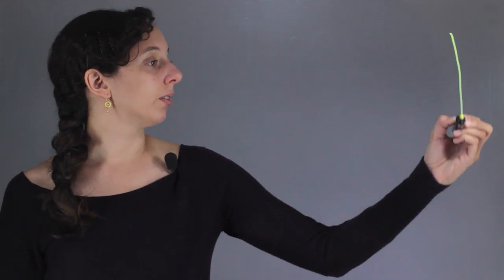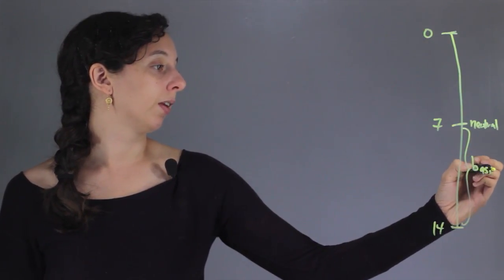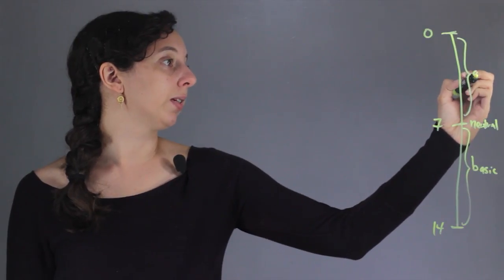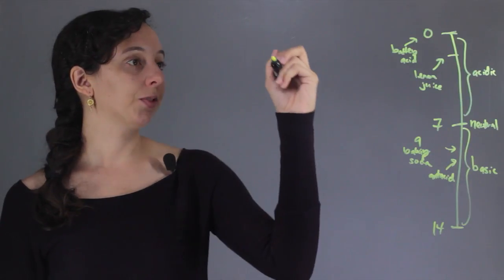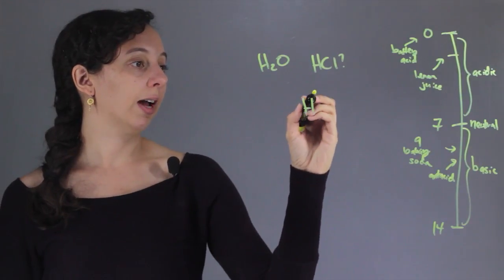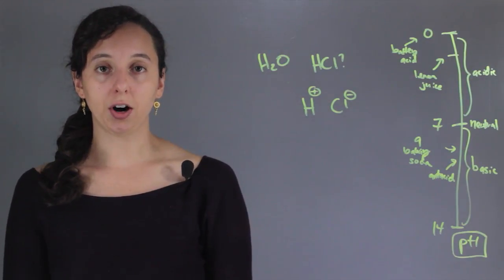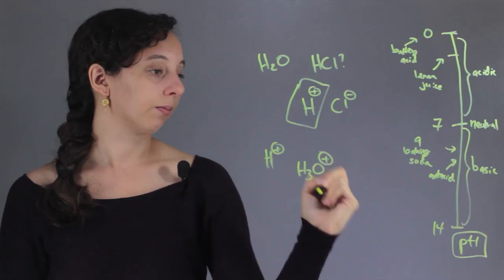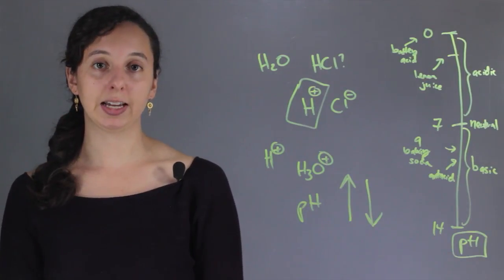What Does Adding Acid to Water Do to the pH Level? : Chemistry & Biology Concepts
Adding acid to water affects the pH level by increasing it. Find out what adding acid to water does to the pH level with help from an experienced chemistry professional in this free video clip.